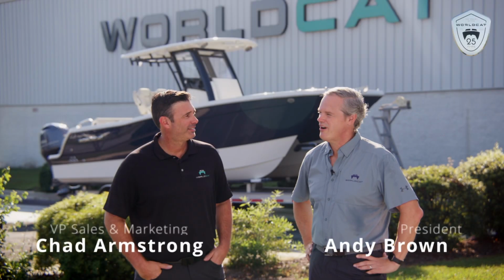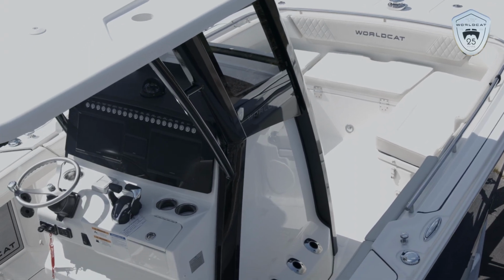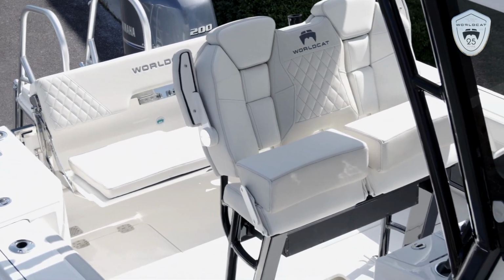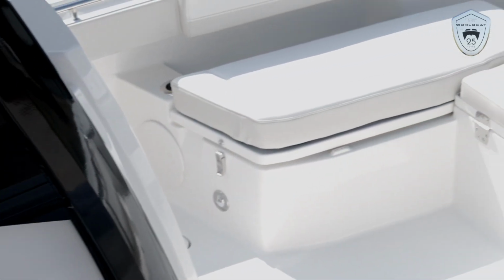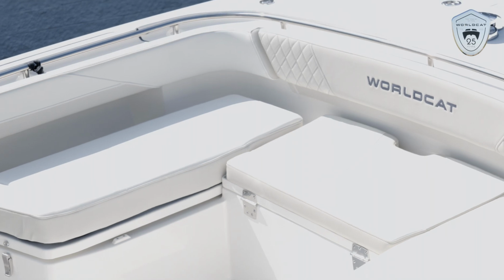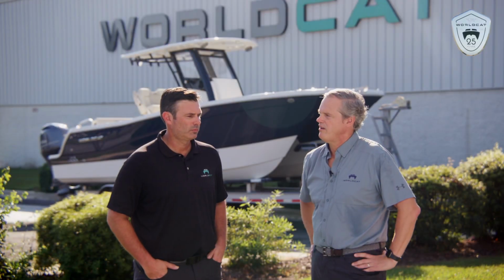World Cat - New 260CC-X